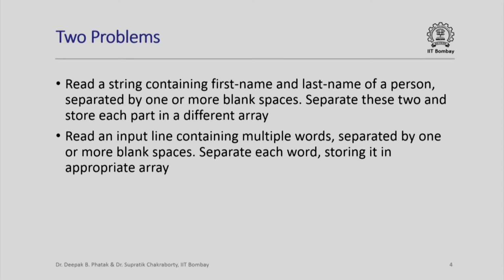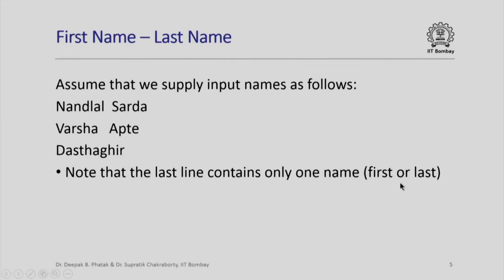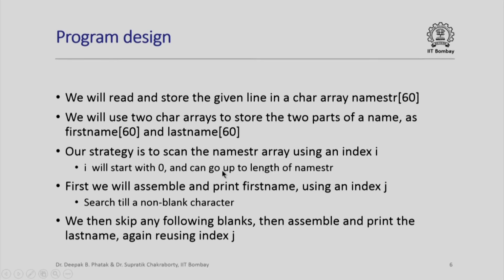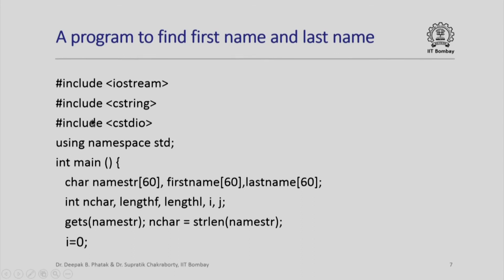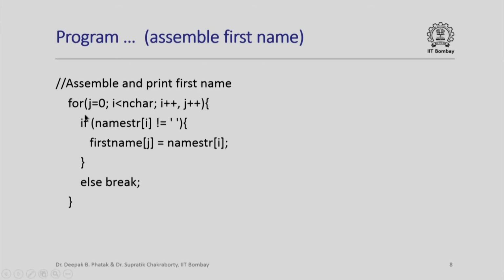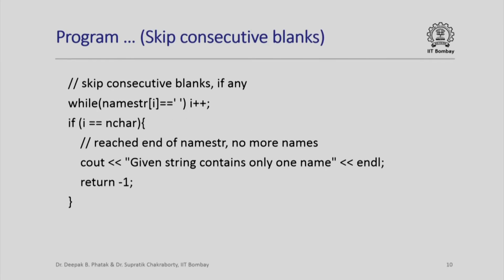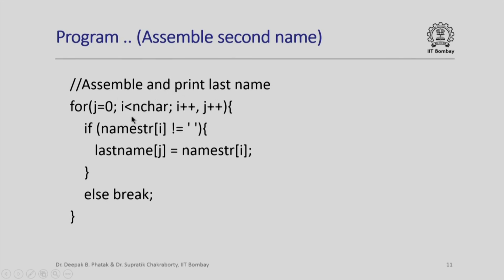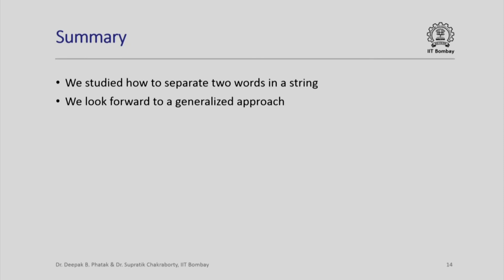CS101x S017 More on Strings IIT Bombay